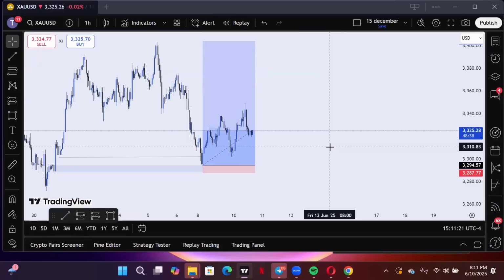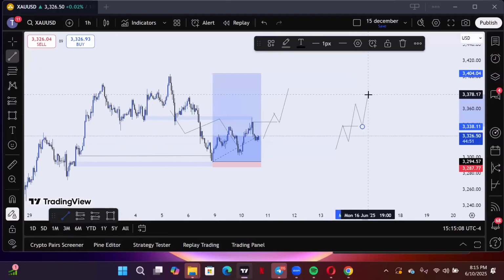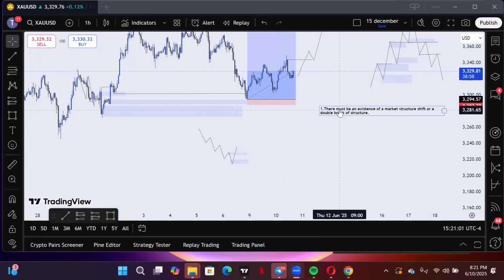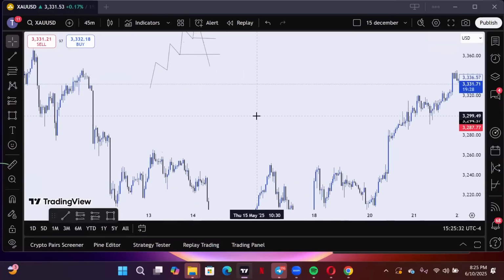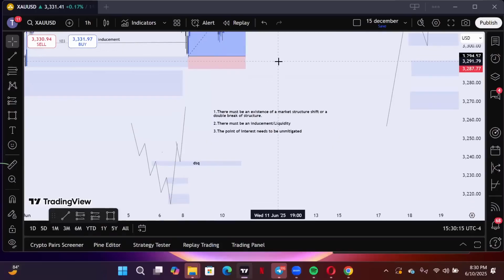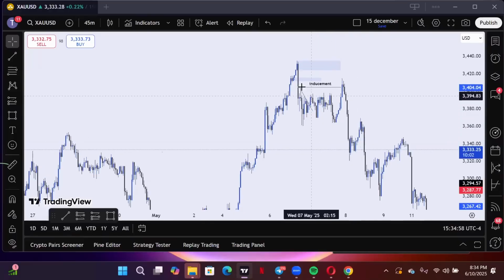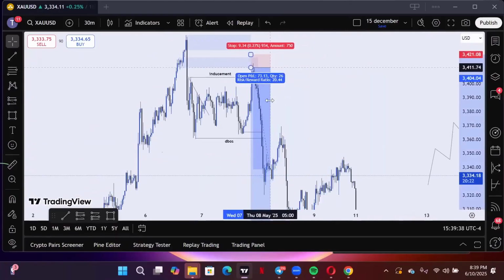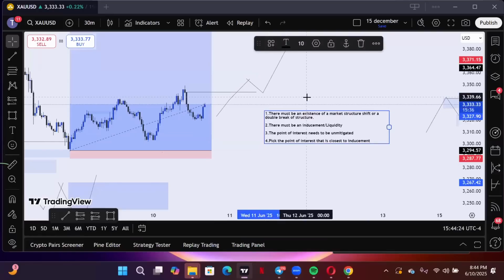TONY IYKE SEPTEMBER CLASS PART 3